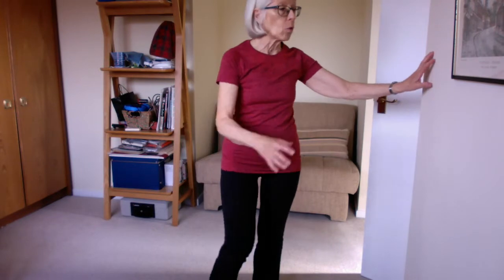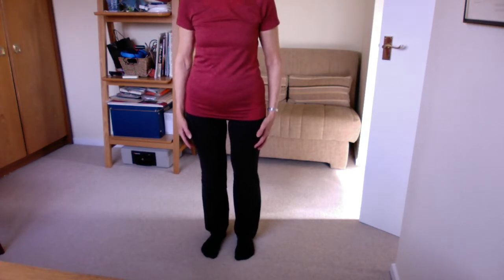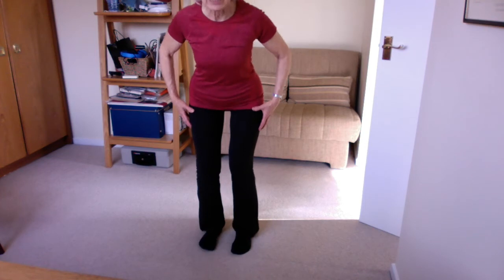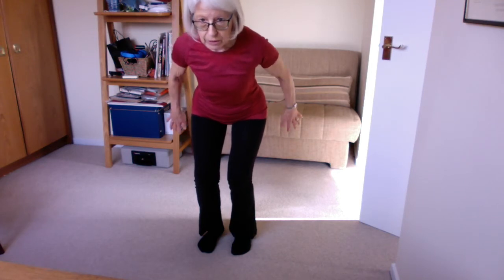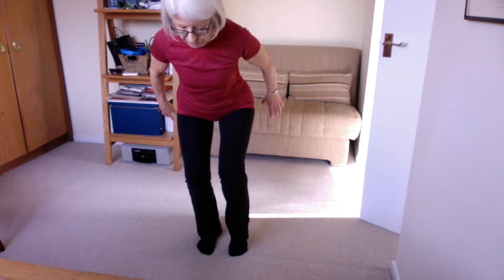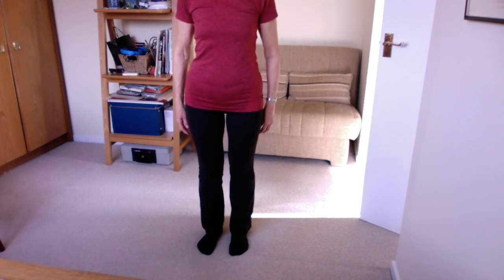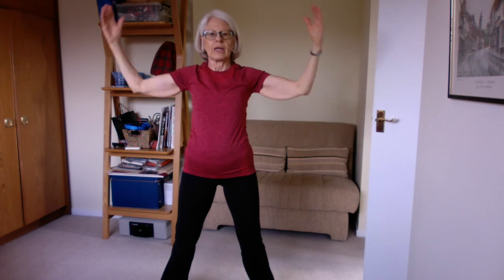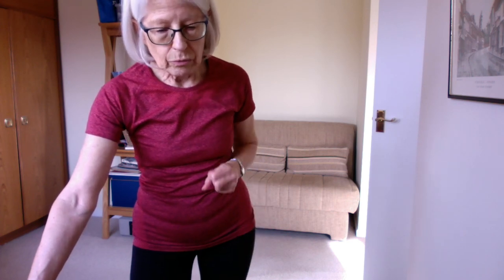Pilates for Balance